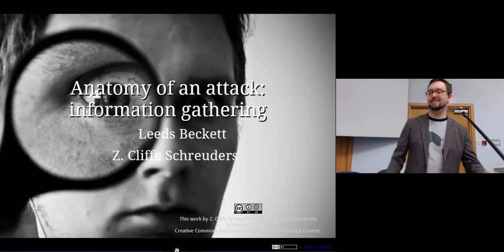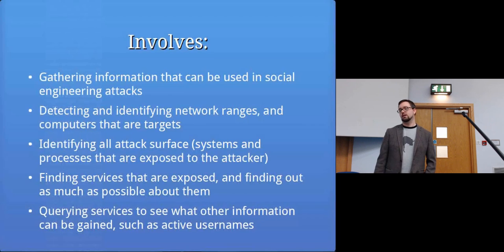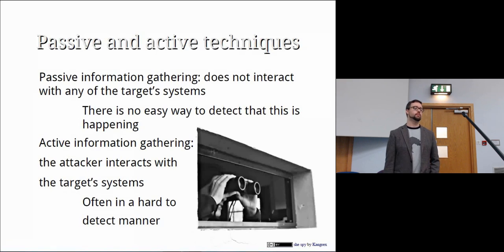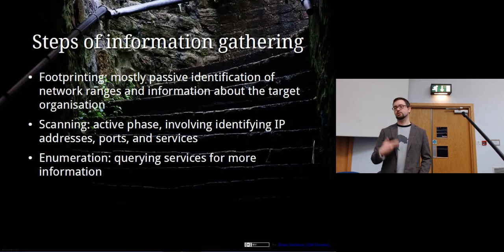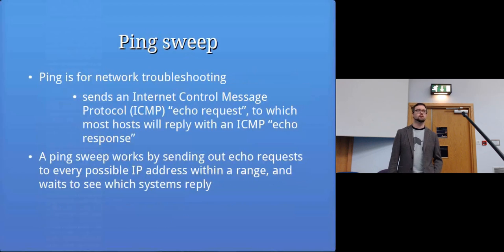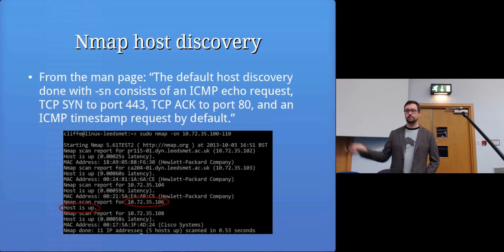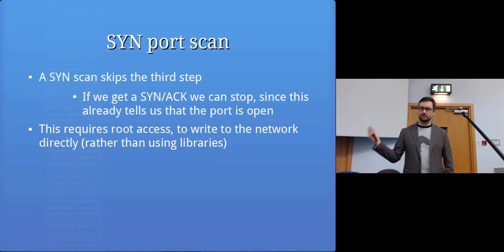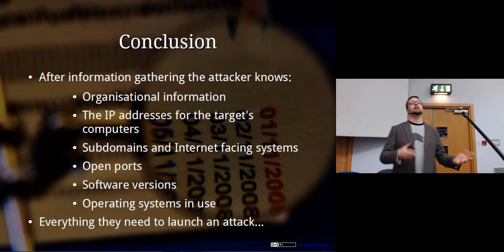Information Gathering: Computer Security Lectures 2014/15 S2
Topics covered in this lecture include:

Steps of an attack
Information gathering
(this topic)
Exploitation
Post-exploitation
Information gathering
Querying services to see what other information can be gained, such as active usernames
Passive and active techniques
Active information gathering:
Steps of information gathering
Footprinting
Scanning
Enumeration
A list of the IP addresses of the systems that are part of the organisation’s network
IP addresses that are exposed to the Internet
Domain Name System (DNS)
Resolves names (such as leedsbeckett.ac.uk) to IP addresses (such as 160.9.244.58)
DNS is a hierarchical database, data is stored in a tree
William Shakespeare, Romeo and Juliet
Like using a phone book to look up the number to call in order to contact a person
It's easier for humans to remember names than numbers
Commands
dig
nslookup
host
Reverse lookup
Discuss: when might this be helpful for a security professional?
DNS record types
DNS zone transfer
A secondary name server would send a AXFR type request, which triggers a zone transfer
Can be a security misconfiguration
Whois
Domain names are registered through a registrar
All these details can be accessed via Whois
Whois is a protocol, a program, and a directory
Regional internet registries
Regional Internet Registries (RIR) are responsible for data for corresponding regions
Whois
Whois program
Whois on an IP address
Another example:
IP range
Subdomains
Typically each has a different IP address
Brute-forcing subdomains involves guessing at likely subdomains
Can reveal systems to attack
Tools exist to automate this process:
For example, Dnsmap
Tools for pen-testing that try a number of DNS queries:
Fierce, Dnsenum, Dnsrecon
Scanning
Scanning is an active phase of an attack or security test
To identify IP addresses, ports, and services
For a network administrator this helps to keep track of the state of the network
For an attack it helps assess and plan attacks
Scanning
Once an attacker knows
An IP address
With an open port
And what version of software it has
They can look for information about any known vulnerabilities in that software
Look for exploits that may work
Or go on to test for unknown vulnerabilities
NMap
Ping sweep
Nmap host discovery
Nmap host discovery
If there are no routers involved, and you run nmap as root:
Also shows the MAC address (typically unique to NIC)
The first three octets of the MAC address usually specify the manufacturer
Looking for open ports
The next stage for an attacker or security tester is to examine the attack surface
what it there that could be attacked on each of those systems?
Important port numbers
Certain ports are used for common purposes
FTP: ports 20 and 21
SSH: port 22
Telnet: port 23
SMTP: port 25
DNS: port 53
TFTP: port 69
HTTP: port 80
POP3: port 110
SFTP: port 115
HTTPS: port 443
Client/server
A web server listens on port 80
A client connects to remote port 80 on the server
Then the client and server start a conversation
Client will ask for a webpage
The server responds with one
Port scan
A port scan involves connecting to each of the 65535 possible ports
If the connection succeeds, the port is open
Otherwise it is closed (or filtered by a firewall)
TCP three way handshake
The initial connection involves a three way handshake
SYN port scan
A SYN scan skips the third step
If we get a SYN/ACK we can stop, since this already tells us that the port is open
This requires root access, to write to the network directly (rather than using libraries)
Nmap port scan
Lots of options (man nmap)
The need for service identification
Knowing a port is open tells us there is something there
It is helpful to know what
For example, port 80 is open:
Is it IIS, Apache, …?
What version?
Banner grabbing
One way to find out, is to connect to the port and look at what it responds with:

Service identification
Amap
Nmap -sV
OS identification
Knowing what OS is running is important to an attacker
So they can can know what exploits and payloads will work
Scanning the ENTIRE (IPv4) Internet
Zmap: The Internet Scanner
Complete scan of IPv4 in under 45 minutes
Does not track connections
Used on a single destination port (such as 80)
SYN scan
Can be combined with a banner grabber